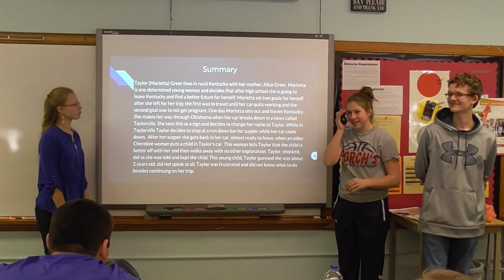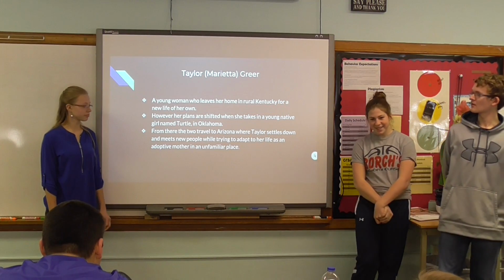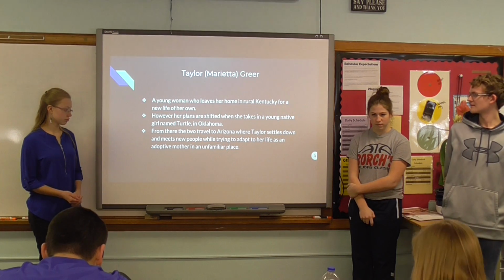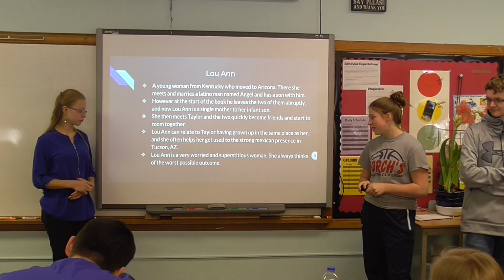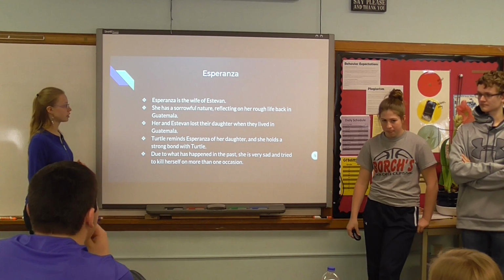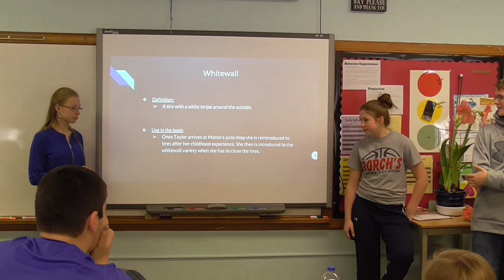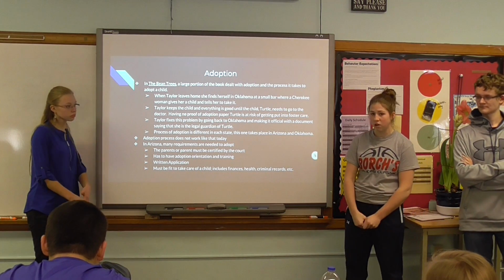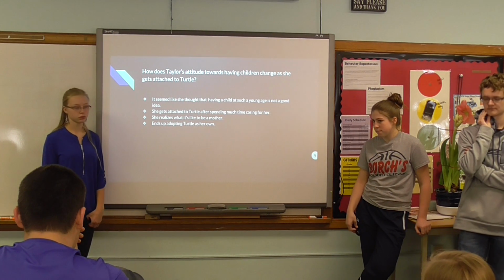Quarter 3 Book Club: English 11 The Bean Trees